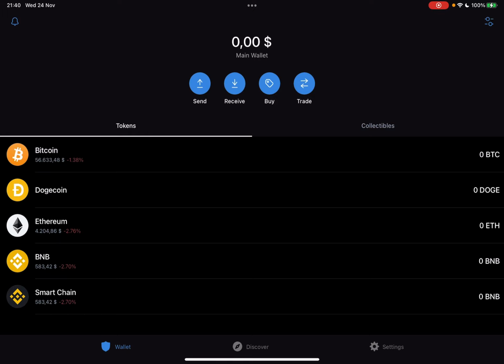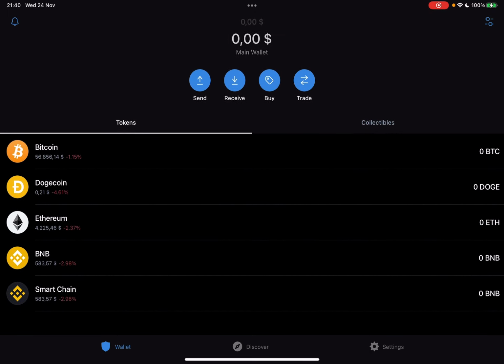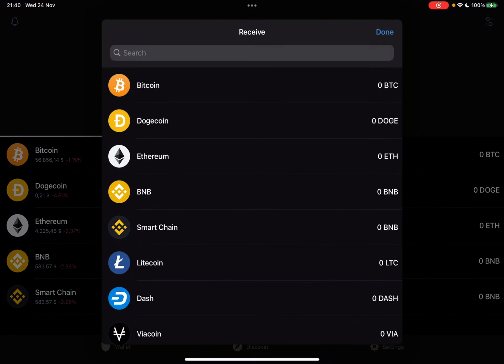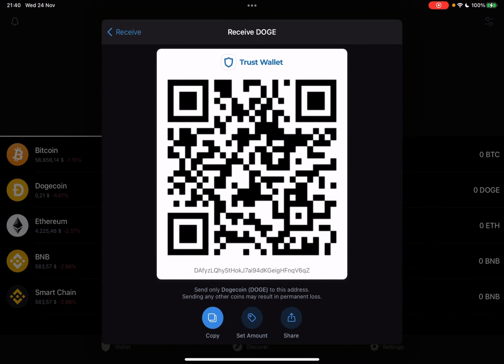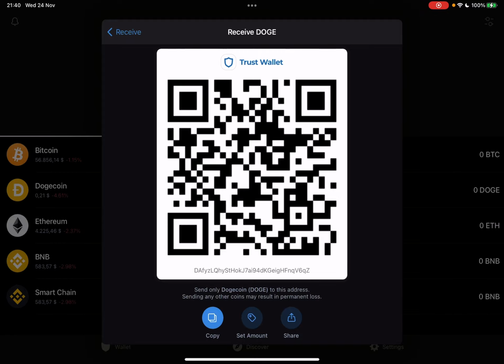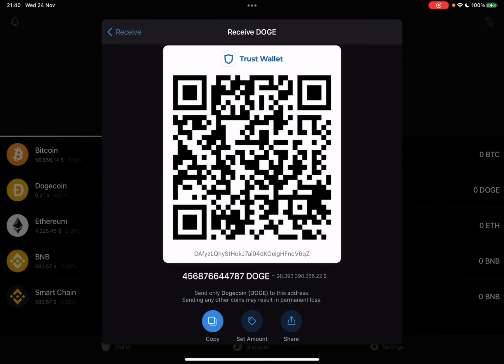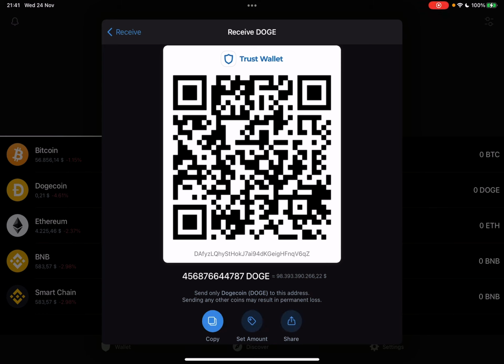How to receive Doge Coin on Trust Wallet? - Trust Wallet Tips